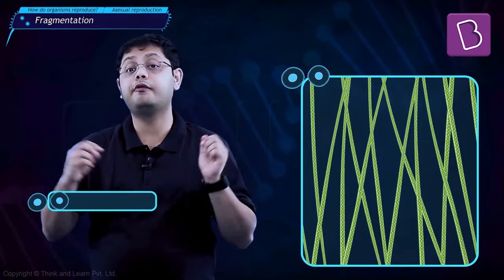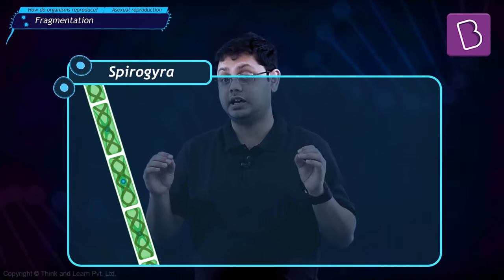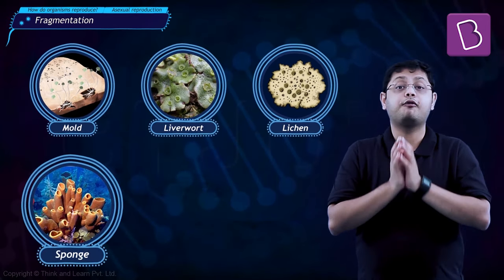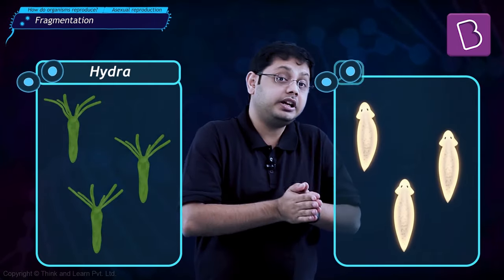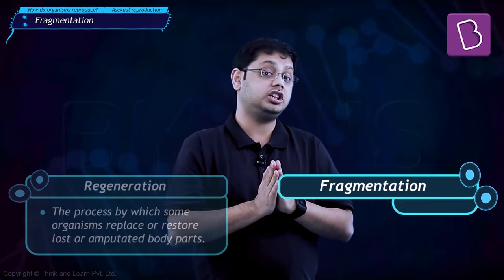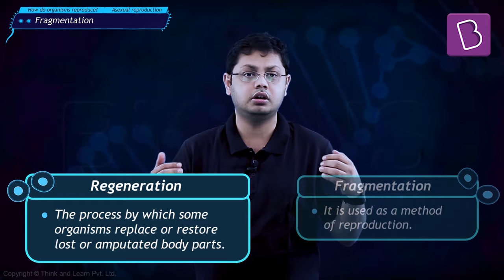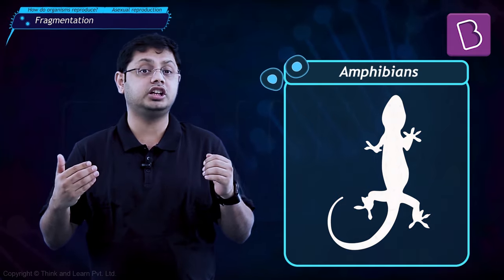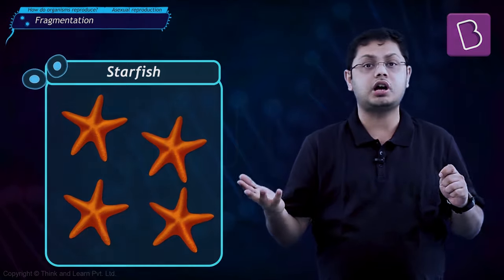Fragmentation And Regeneration | Class 7 | Learn With BYJU'S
Most single-celled organisms, bacteria, and even some animals and plants have the ability to reproduce through asexual reproduction. One important type of asexual reproduction is fragmentation. So, how does fragmentation occur? Which organisms reproduce through this type of asexual reproduction? Watch the video to find answers to all your questions.

💸 Cash Rewards
🏆 Be an All-India Rank